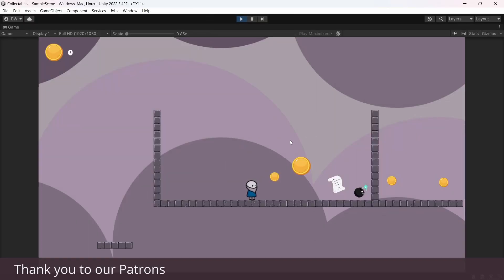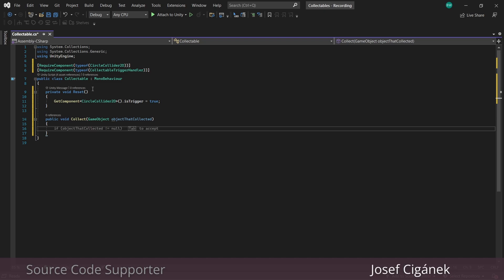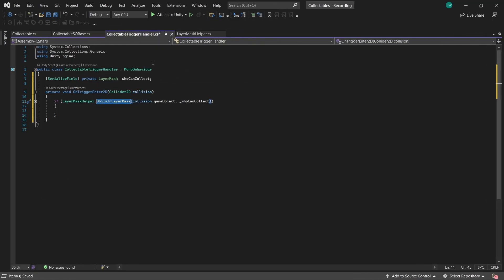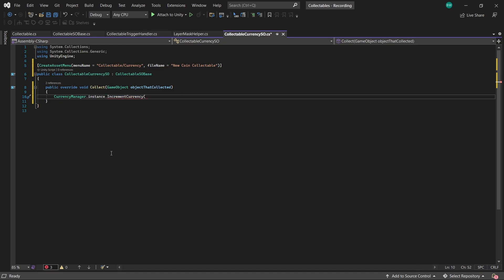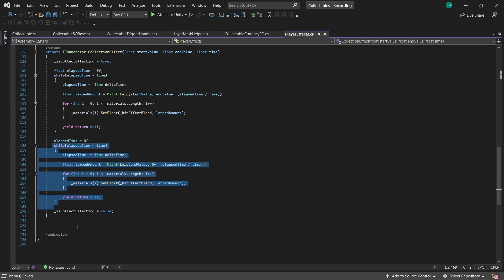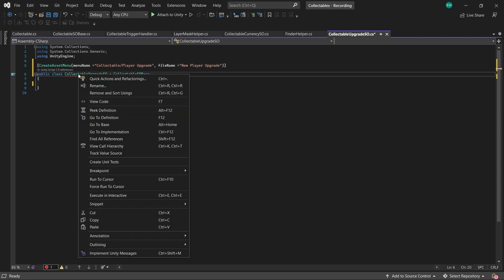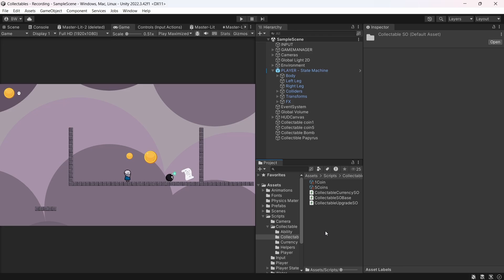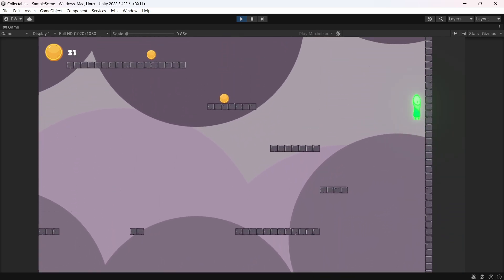How I Make MODULAR Collectables in My Game (Unity Tutorial)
I like to keep things as simple as possible, while also trying to avoid duplicating work down the line. So this is a simple yet powerful method to create ALL kinds of collectables for your game, which can very easily be expanded upon.

Timestamps:

00:00 - Intro
00:20 - What we'll be building
00:47 - Setting up the base
04:29 - Setting up the currency collection logic
08:44 - Setting up the upgrade collection logic
11:51 - To expand this

If you're new to our channel, we're Brandon & Nikki from Sasquatch B Studios. We sold our house to start our game studio, and work full time on building our business and making our game, Samurado.

Wishlist Samurado!